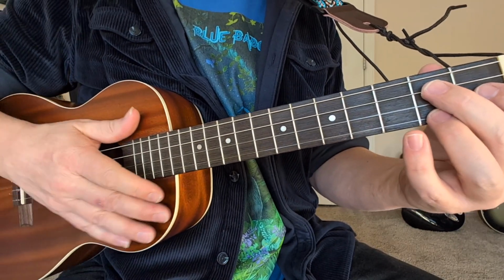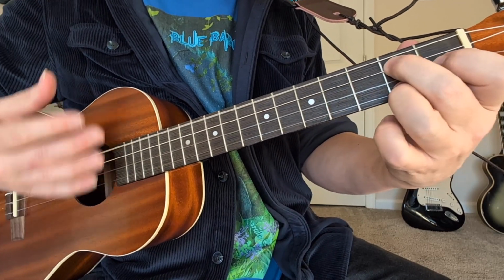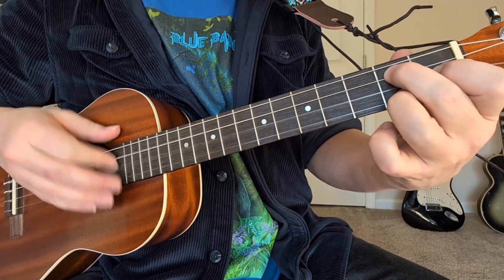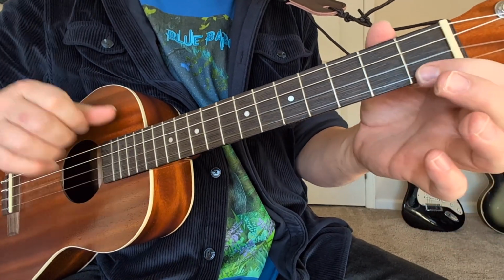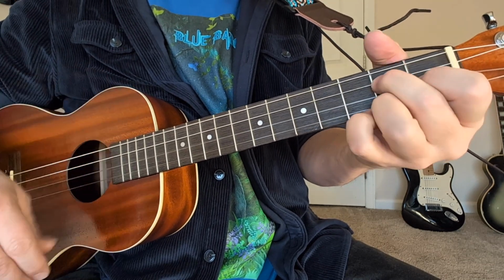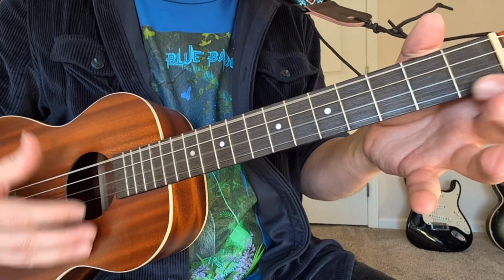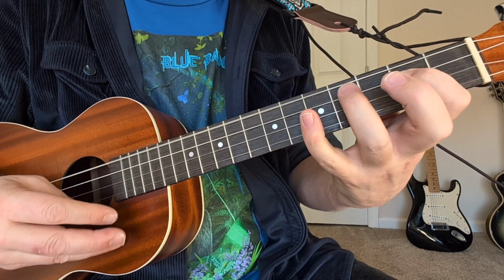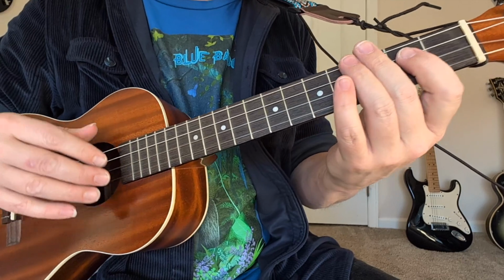STUCK IN THE MIDDLE WITH YOU Baritone Ukulele Tutorial w/ TAB + Play Along w/ Backing Track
Learn "Stuck In The Middle With You on Baritone Ukulele with Tabs!

Welcome to Damon's Baritone Uke Joint!

Free Downloadable Tab link here!

00:04 Intro
00:54 D7 Groove DU U U U
01:39 Verse D7 G7 D7 A C G
02:40 Next Verse
03:06 Change D D DUD
03:26 Hold D and A
05:10 Review D7 Groove and discuss Staccato chords
06:06 Boogie Woogie Rhythm
07:24 Play Along w/ Backing Track at easy tempo